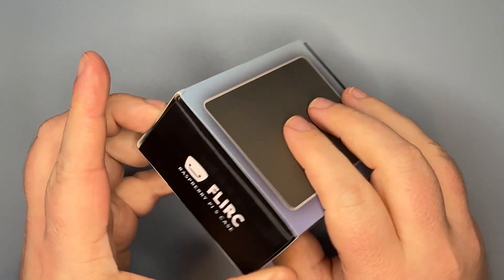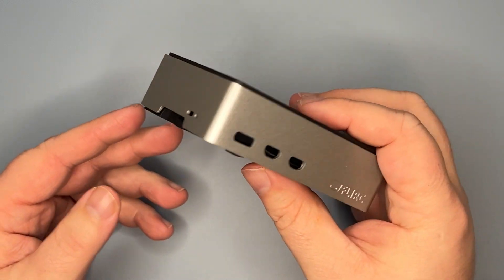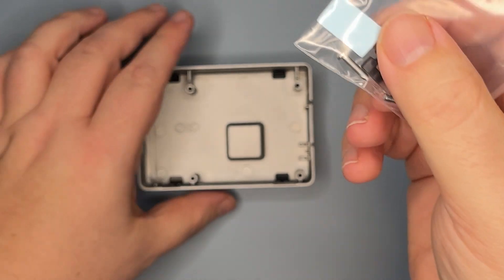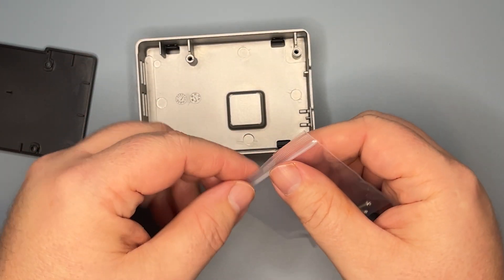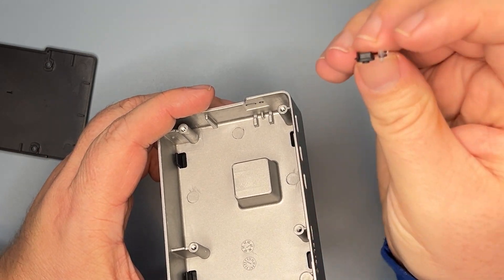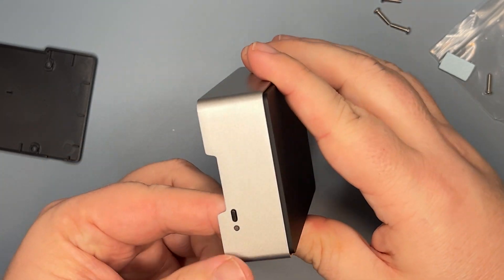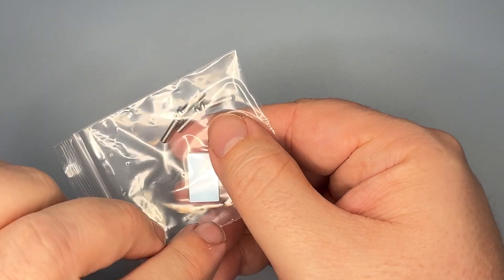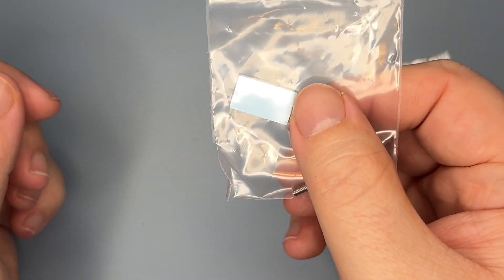Unboxing the Flirc Case for the Raspberry Pi 5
A short video unboxing the Flirc Case for the Raspberry Pi 5, plus setting up the internal hardware.

Chapters:
0:00 Intro and unboxing
0:58 What's Inside
2:27 Installing the Lightpipe
3:18 Two Different Thermal Pads